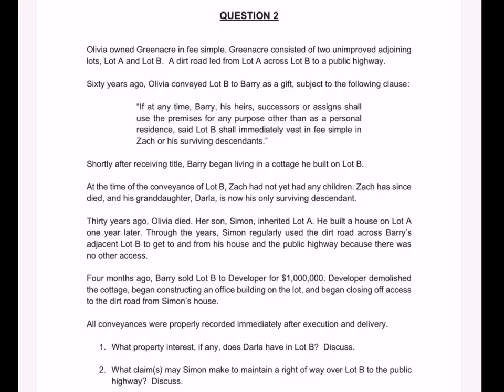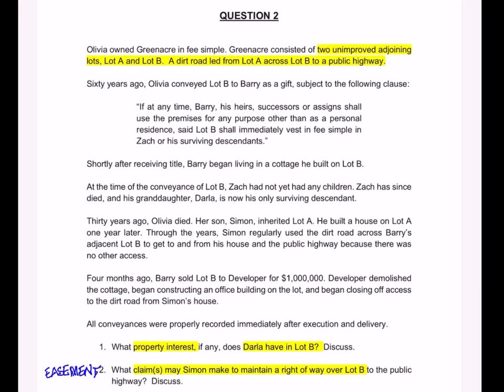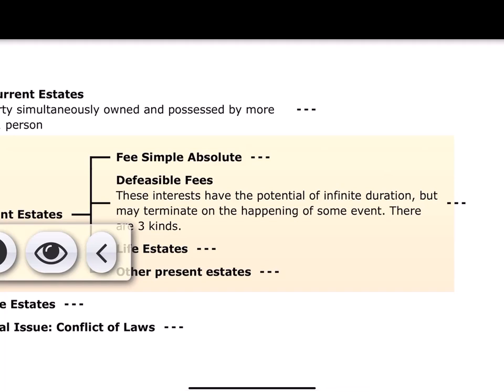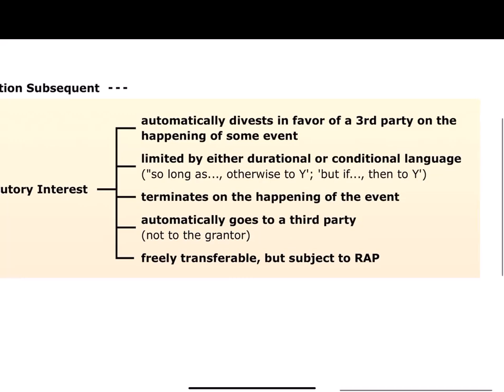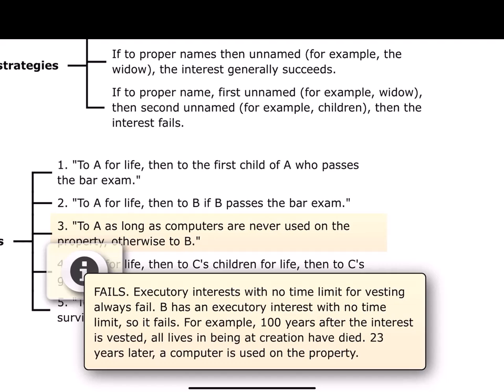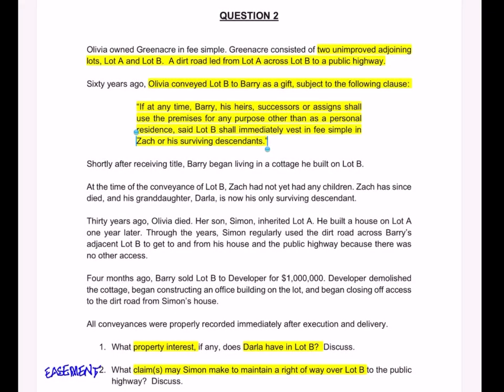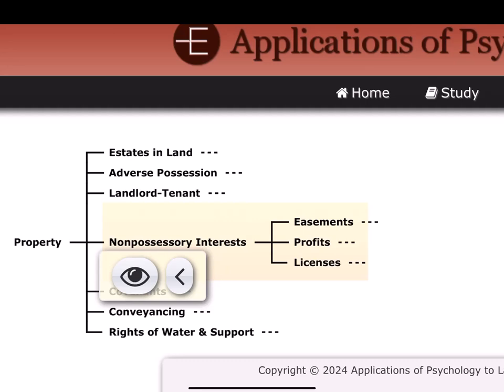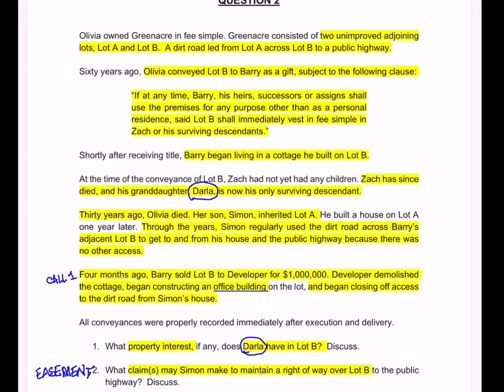July 2024 California Bar Exam Essay 2 - Real Property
This one had a nightmare call for many bar candidates plus a straightforward call.  Call 1 required an analysis of estates in land: the conveyance included a clause that raised the issue of the rule against perpetuities.  Call 2 was a classic easement with conveyance of the servient estate.